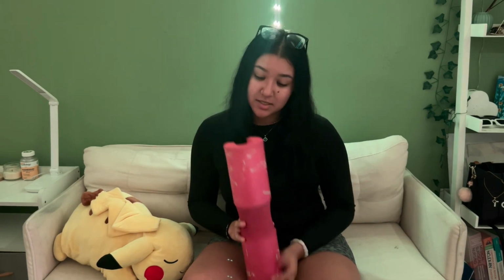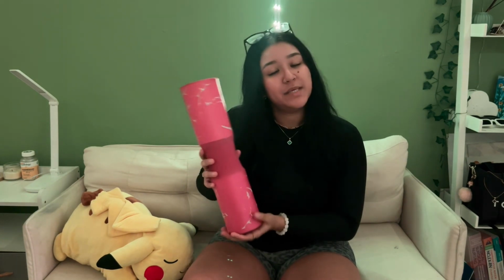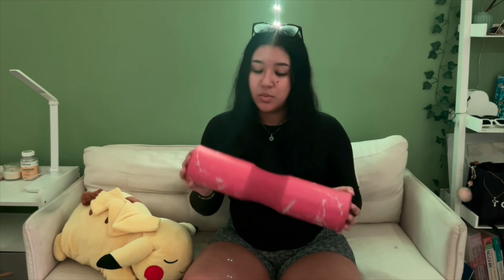whats in my gym bag?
AMAZON LIST